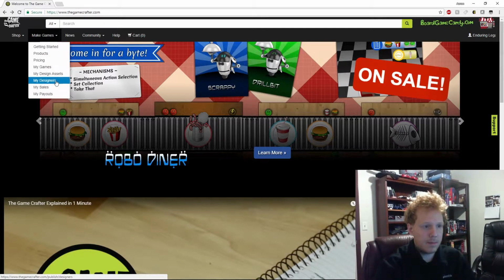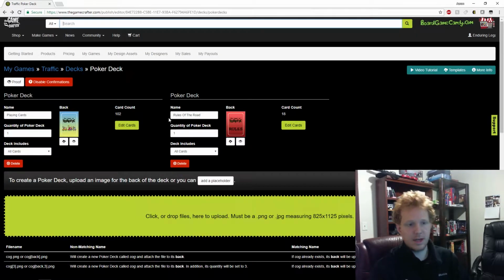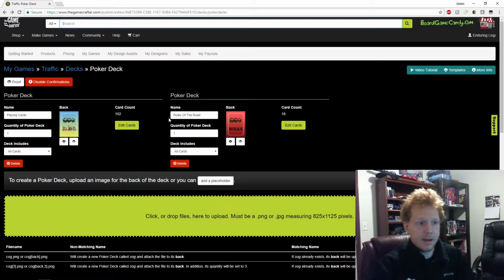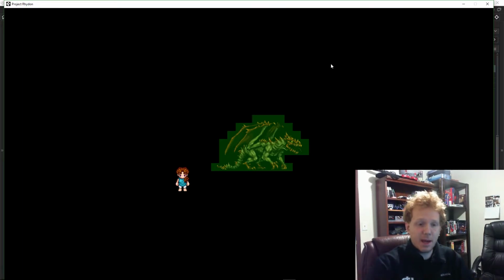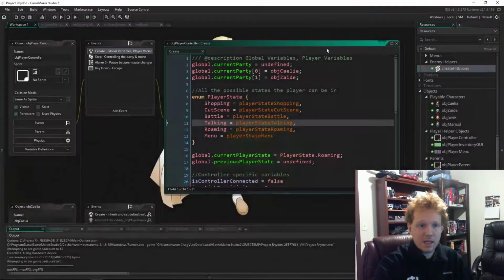Dev Vlog 7 - Back From The Dead!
It's been a while, but here's what I've been up to. What about you?
BG Music from OCRemix.

Check out my GameMaker Studio course on Udemy for only $9.99